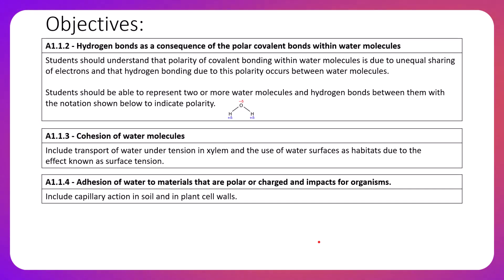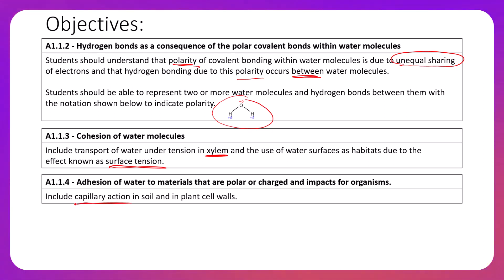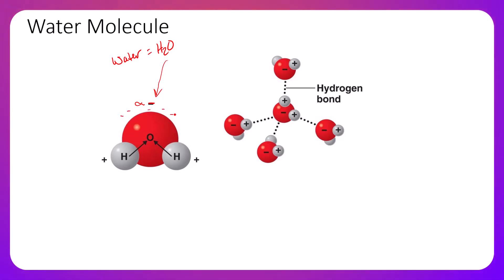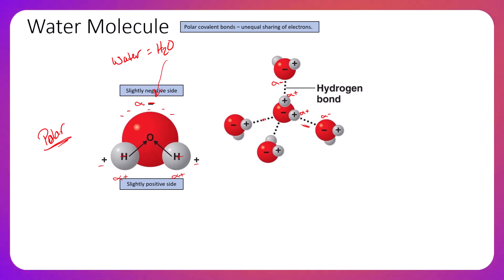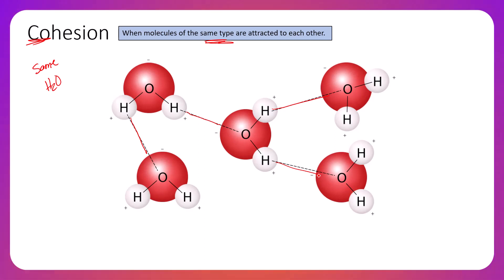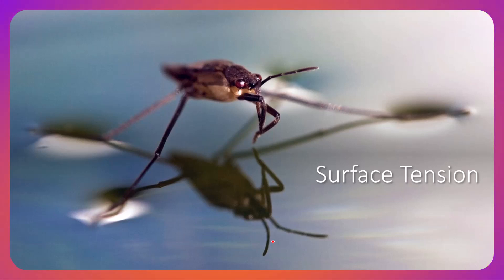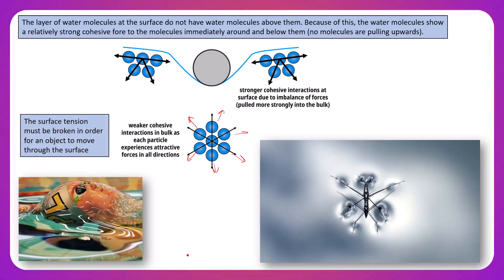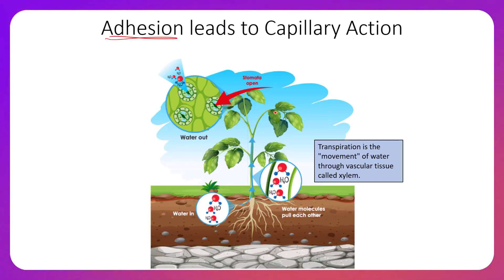Structure and Polarity of Water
This video highlights the molecular structure of a water molecule and how its structure leads to the properties of water as a medium. The polarity of water leads to cohesion, adhesion, capillary action, solvency, high specific heat capacity, and other thermal properties found on our planet.